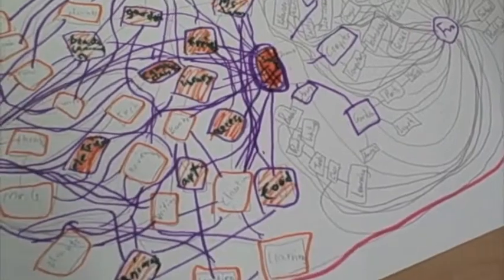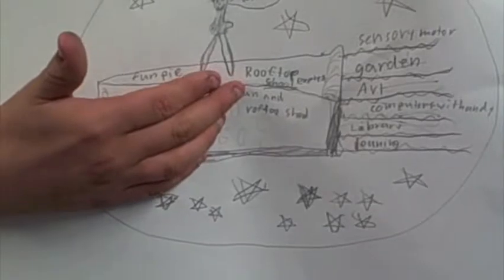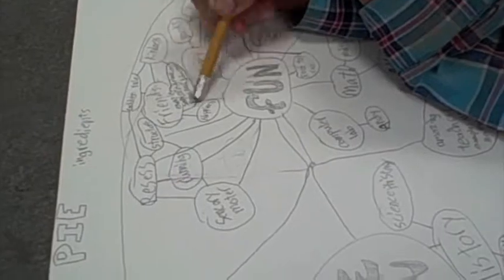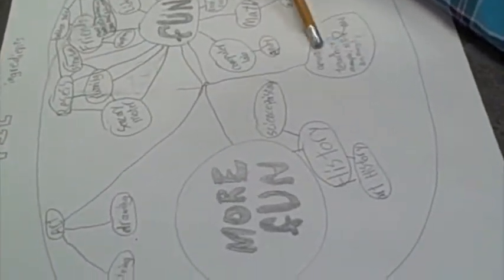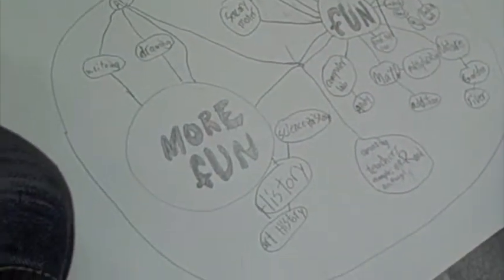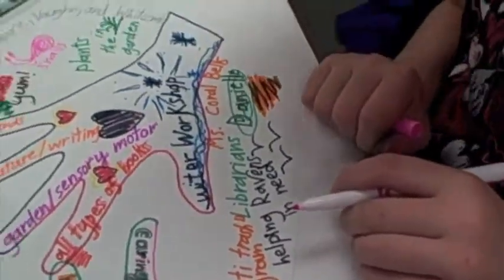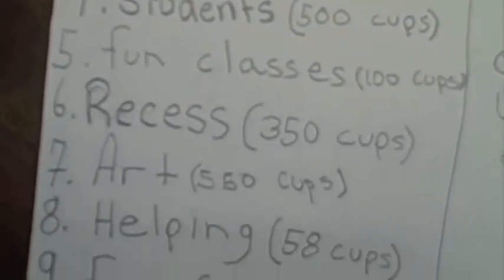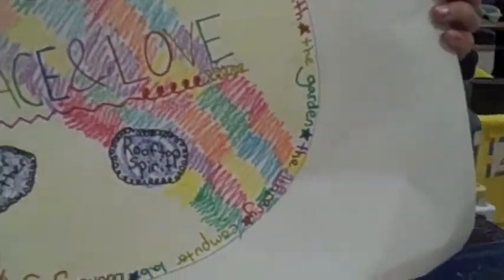How to Make a Rooftop Pie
The 2015 Rooftop Auction is taking place on Pi Day (3.14.15), so we asked our 4th graders to share their recipes for the perfect Rooftop Pie.